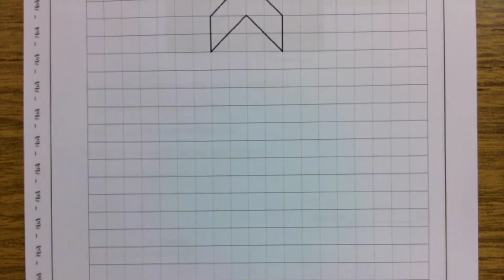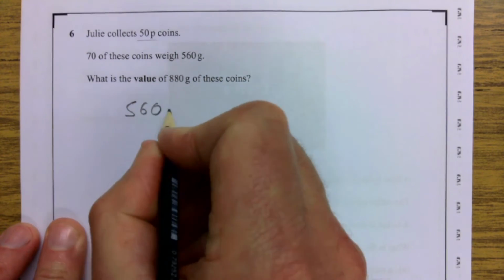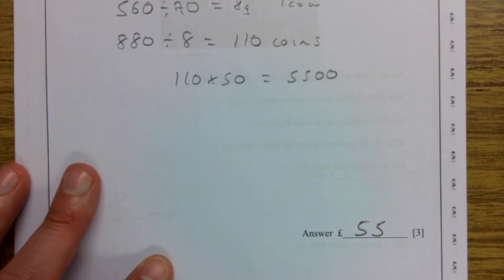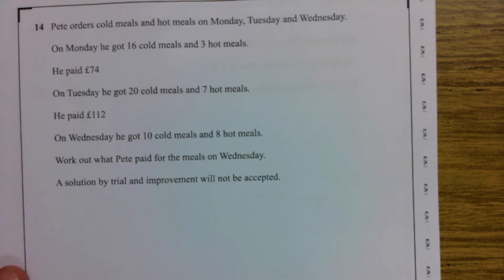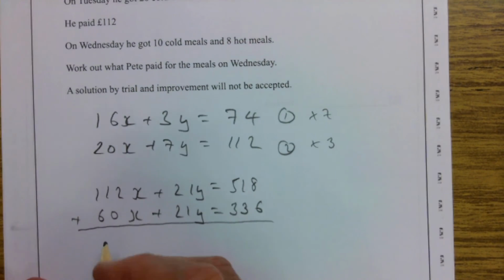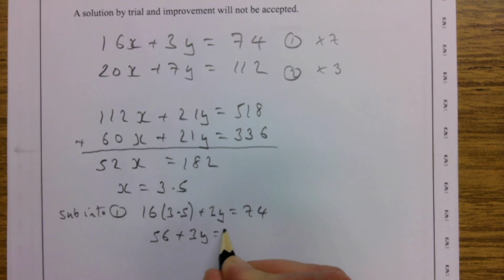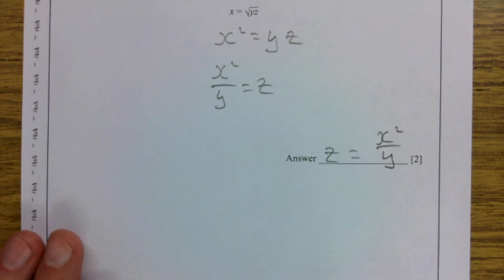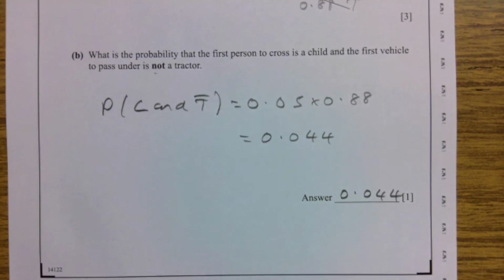CCEA GCSE Maths M7 Paper 2 Nov 2023